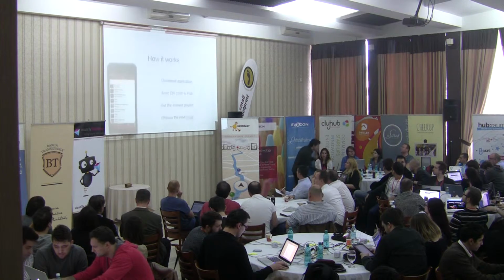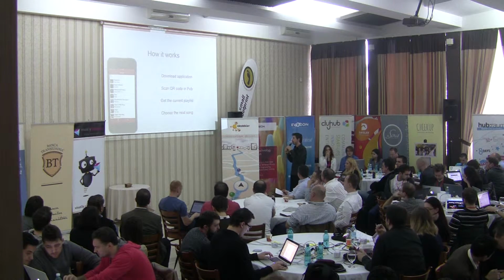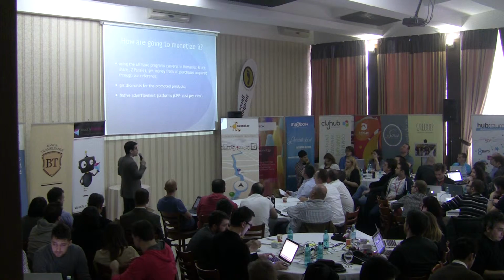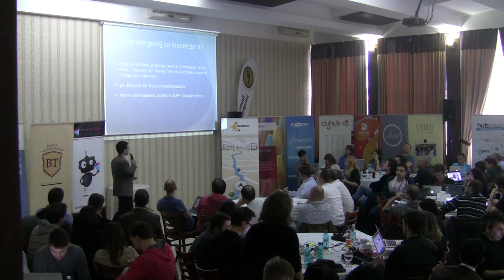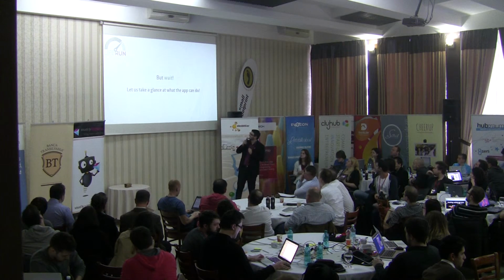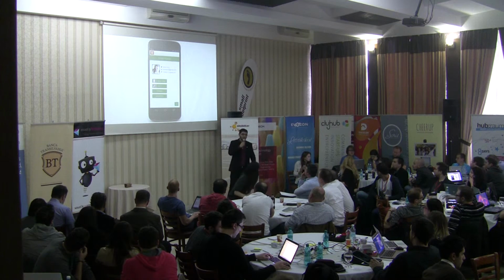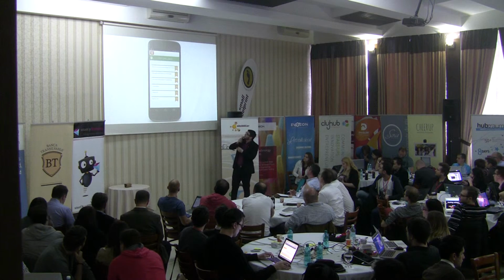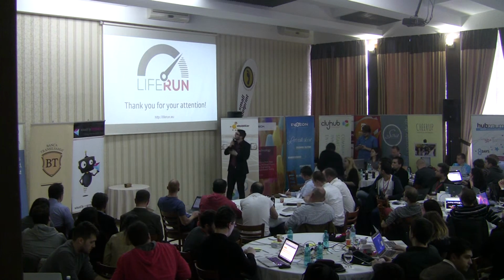Offera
Startup Weekend Cluj 2014